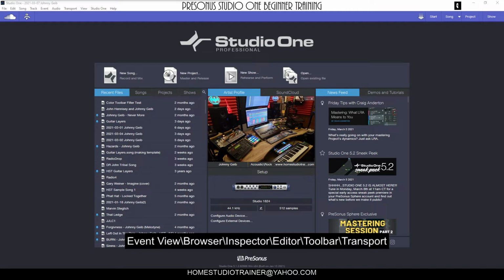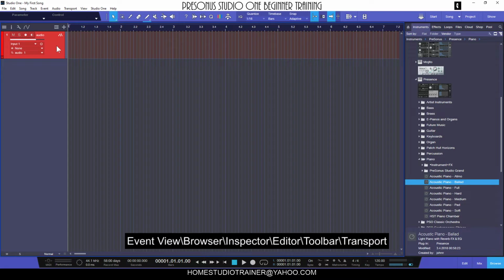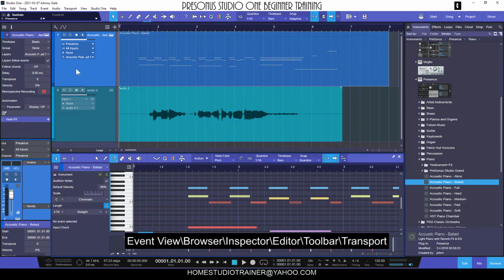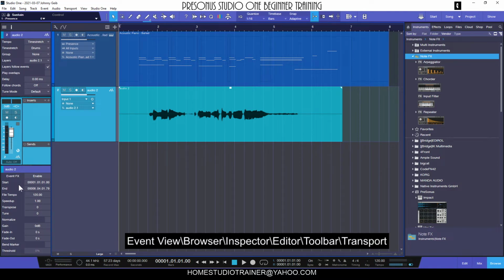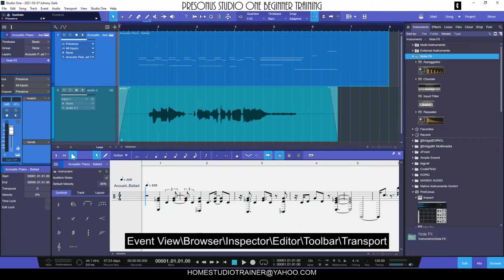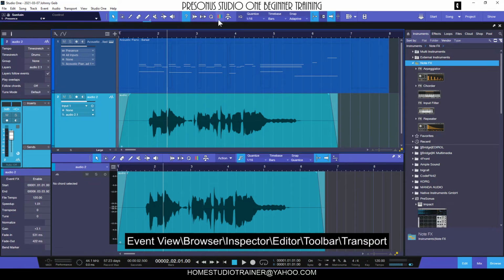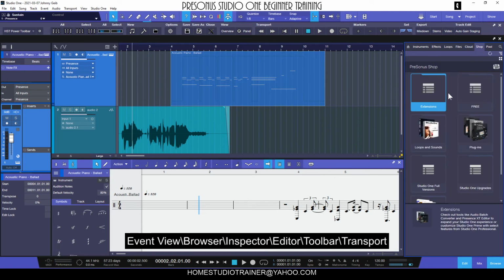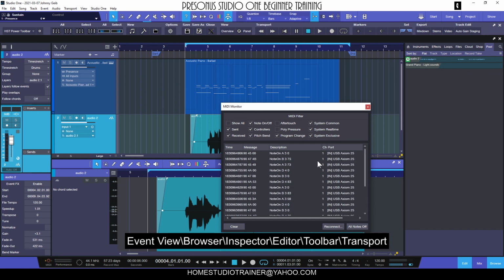The Song Page - Studio One 5 - Home Studio Trainer